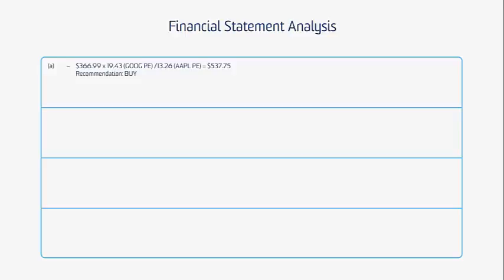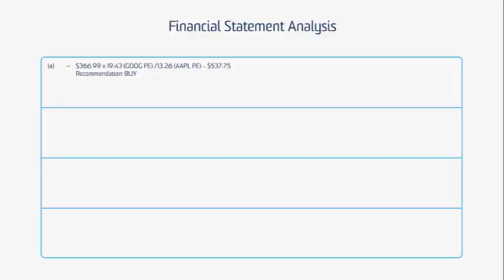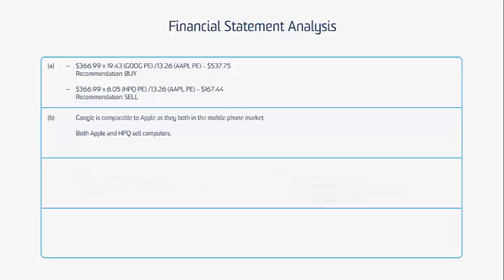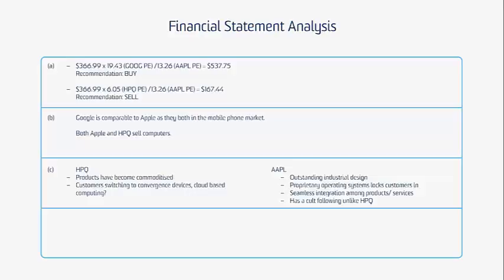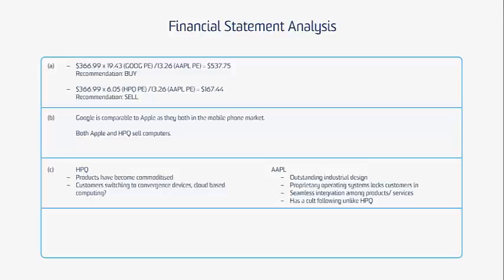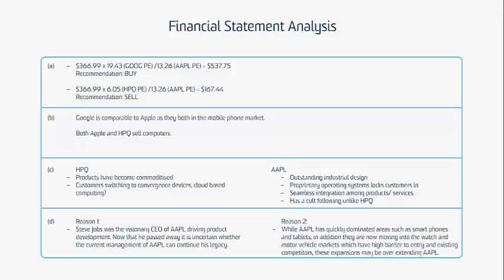Financial Statement Analysis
Financial Statement Analysis worked example - comparing Apple, Google, Hewlett-Packard, Research In Motion Ltd, Industry. Estimation of Price Target, choice of peer comparison, special situation analysis.